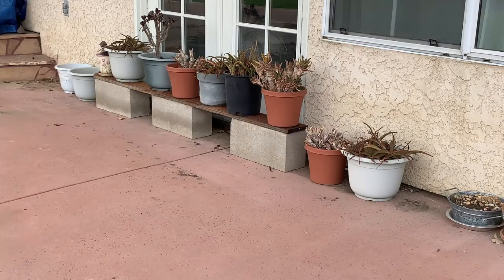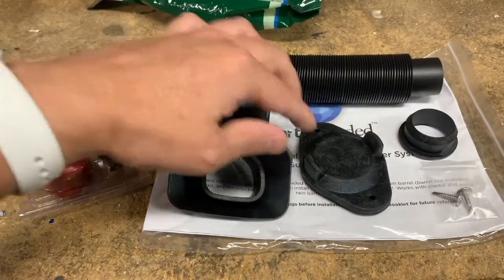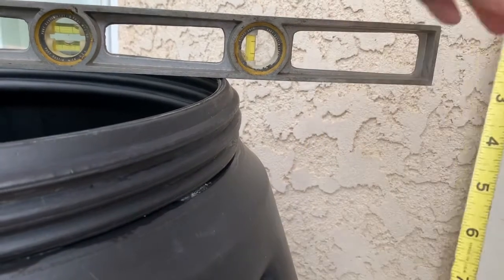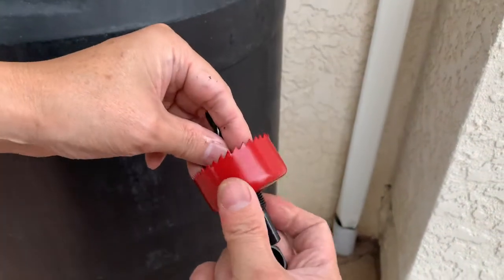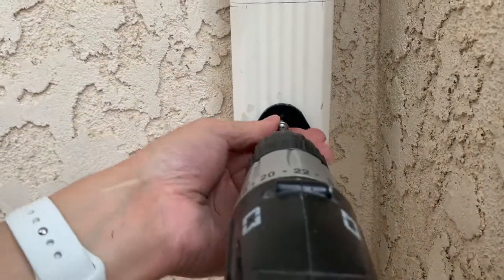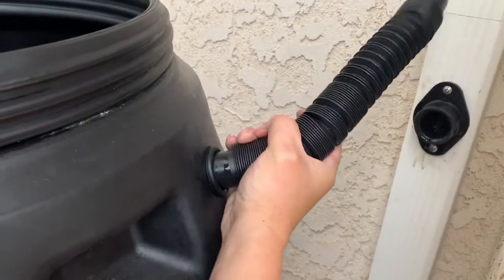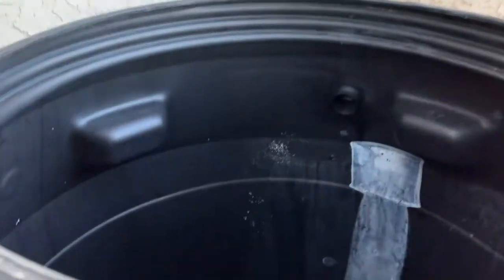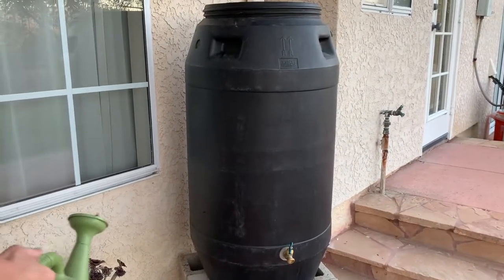EarthMinded FlexiFit Diverter System Review and Install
Review and Installation of the EarthMinded FlexiFit Diverter System for Rain Barrels.
EarthMinded FlexiFit Universal Diverter System
EarthMinded DIY Rain Barrel Diverter Kit

Commissions Earned